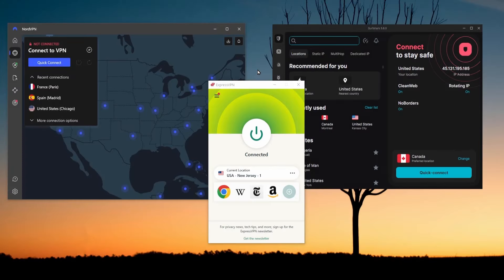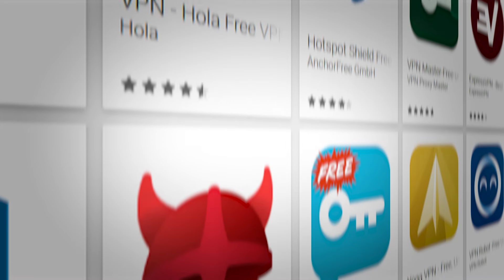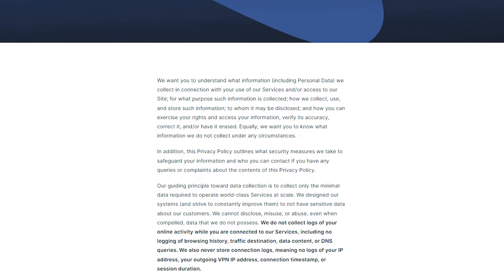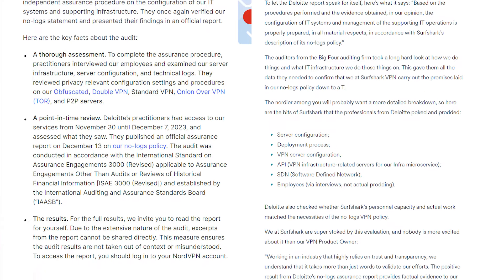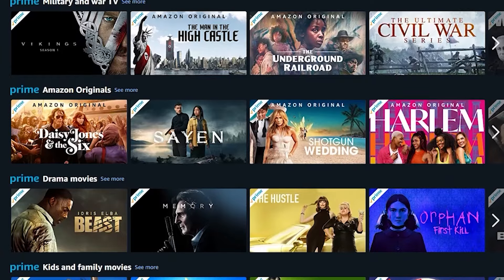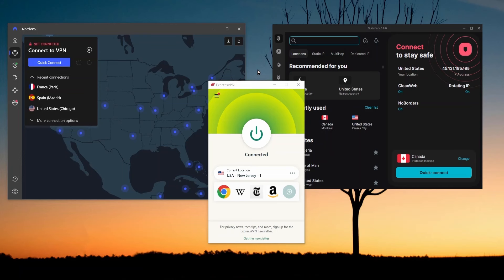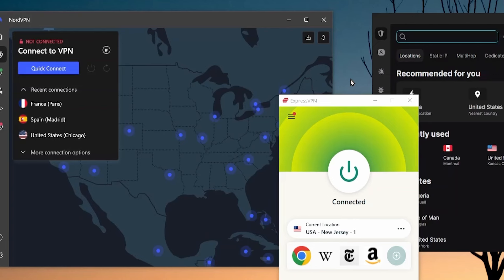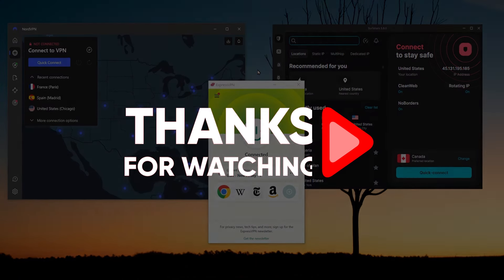Best SOCKS5 Proxy VPN Services in 2025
Understanding SOCKS5 Proxies and VPNs

Welcome back, everyone! Today, we're diving into the best VPNs that support SOCKS5 proxies, including ExpressVPN, Private Internet Access (PIA), NordVPN, and Surfshark. A SOCKS5 proxy is a technology that allows you to spoof your location by changing your IP address, helping you access content restricted to certain regions.

However, unlike a VPN, a SOCKS5 proxy does not encrypt your data or prevent your ISP from monitoring your DNS requests. Therefore, while a SOCKS5 proxy can help with location spoofing, it doesn't provide the comprehensive privacy and security benefits of a full VPN. Using a VPN with SOCKS5 support hosted by a trusted provider like NordVPN or Surfshark can mitigate these risks, ensuring both location spoofing and data protection.

Comparing Top VPNs for SOCKS5 Proxy Support

Among the VPNs discussed, NordVPN and Surfshark support SOCKS5 proxies directly. PIA also offers SOCKS5 proxy access through its multi-hop feature, which includes ShadowSOCKS and SOCKS5 proxies. ExpressVPN, on the other hand, doesn't require a SOCKS5 proxy to ensure robust security and anonymity, thanks to its top-tier encryption and privacy features.

Each VPN varies in terms of budget and features, allowing you to choose based on your specific needs. For instance, PIA is ideal for straightforward SOCKS5 proxy access, while NordVPN and Surfshark offer more flexibility and additional security features. If you prefer a secure VPN without the need for extra setup, ExpressVPN is a solid choice.

Choosing the Right VPN for Your Needs

When selecting a VPN, consider what features matter most to you—whether it's direct SOCKS5 proxy access, comprehensive security, ease of use, or budget-friendliness. NordVPN and Surfshark are great for users who want integrated SOCKS5 proxy support along with advanced security features. PIA provides easy access to SOCKS5 proxies, making it suitable for users who prioritize this feature.

ExpressVPN stands out for its high level of security and user-friendly interface, eliminating the need for additional proxy setup. To learn more about these VPNs, including their privacy policies, speed, streaming and torrenting capabilities, and security features, check out the full reviews linked below. You'll also find links to pricing and discounts.

Hope you enjoyed my Best SOCKS5 Proxy VPN Services in 2025 Video.